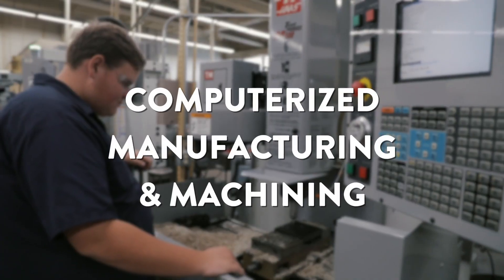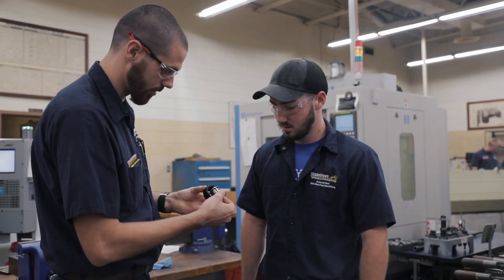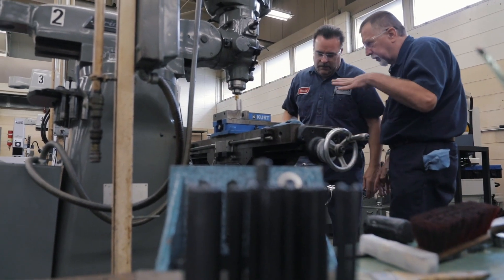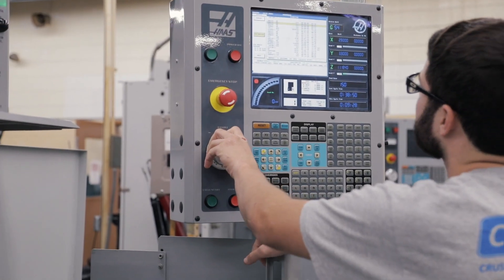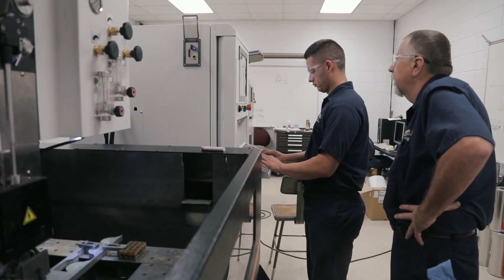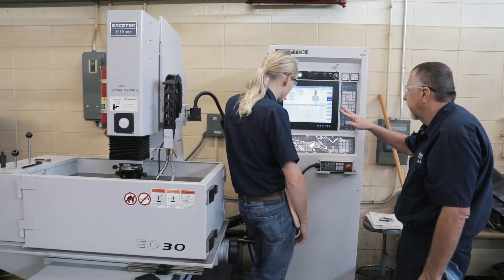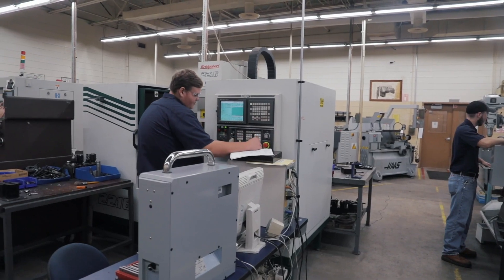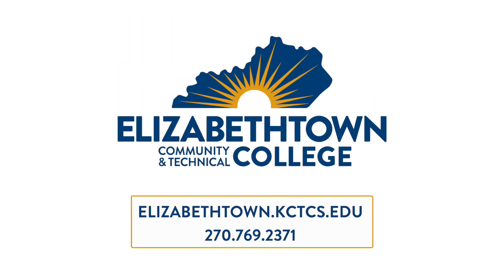ECTC CMM ProgramVideo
Learn more about ECTC's Computerized Manufacturing and Machining program. Hear from our students, see the latest CMM equipment in action and get info about in-demand careers!